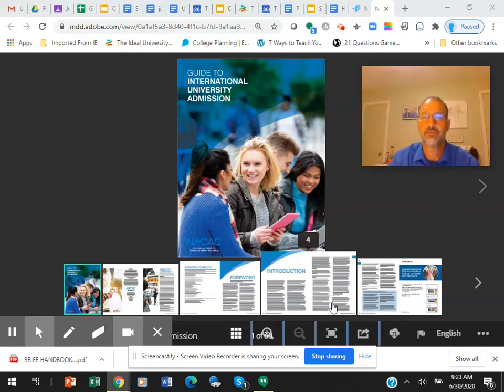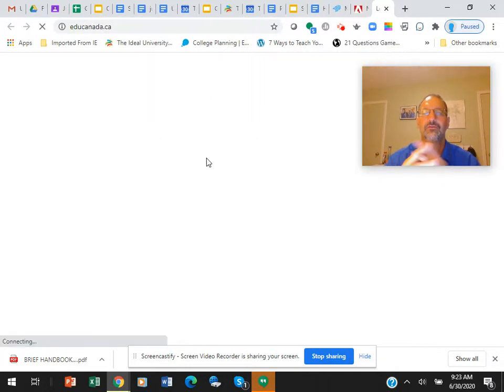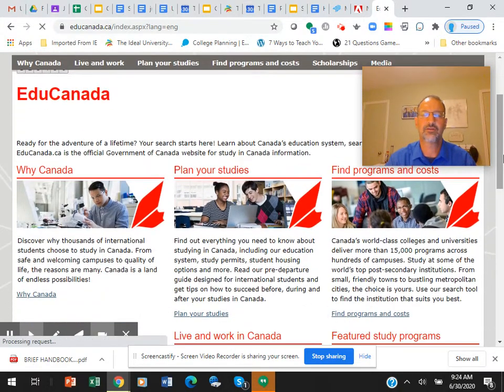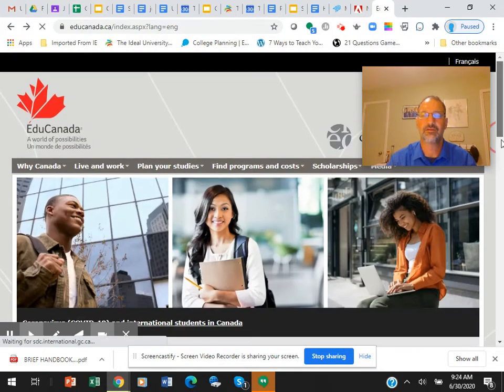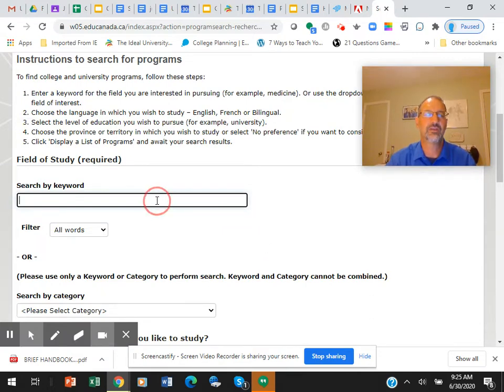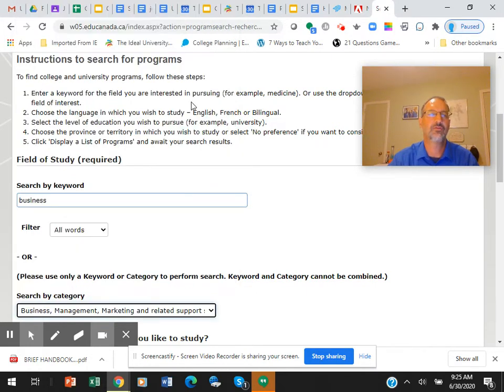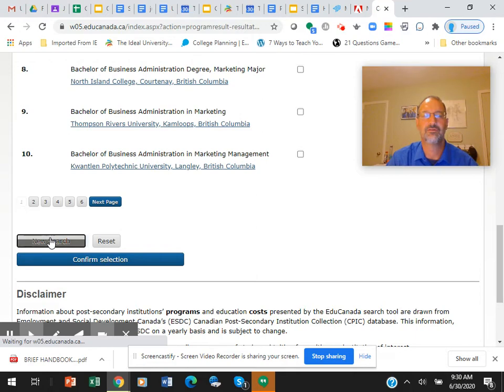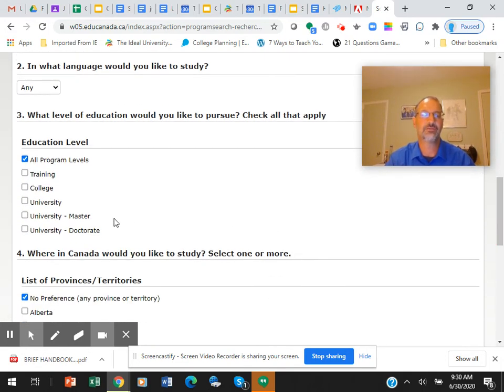Canada University Search